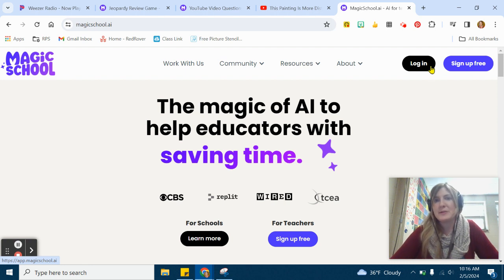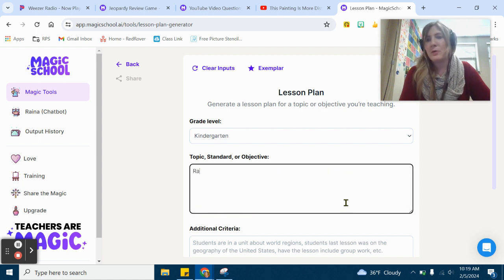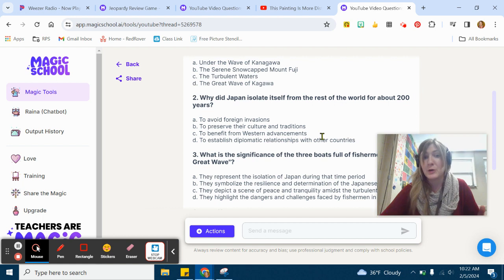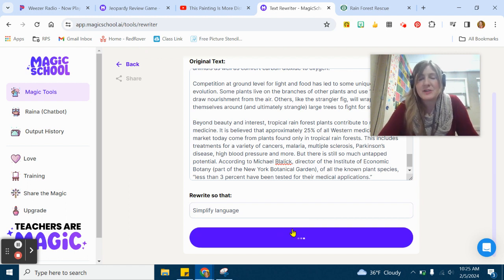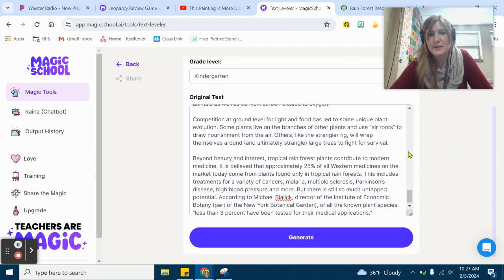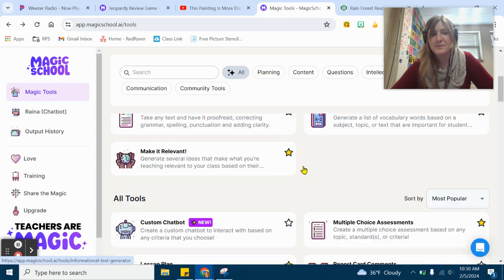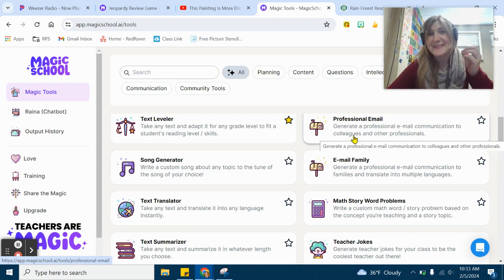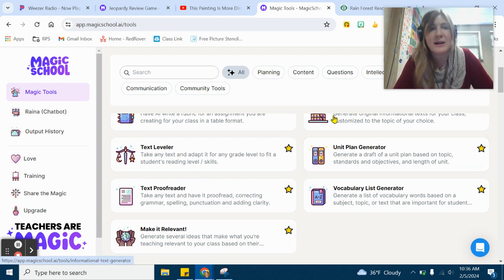Magicschool ai PD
Using magicschool.ai to make teachers lives easier!